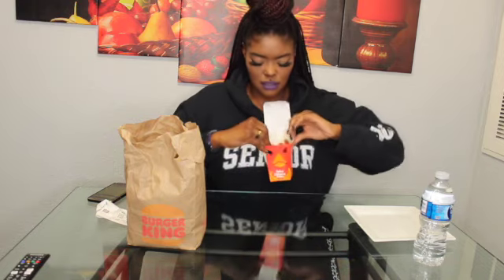Trying the Italian and Mexican chicken sandwich from BK